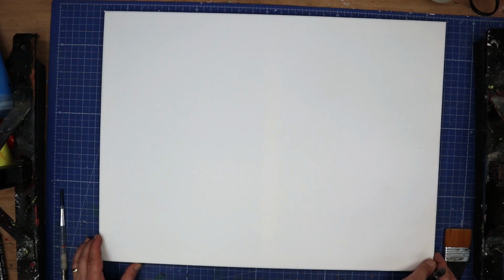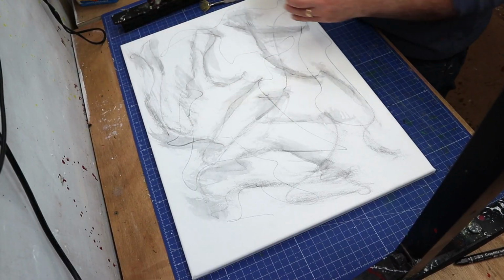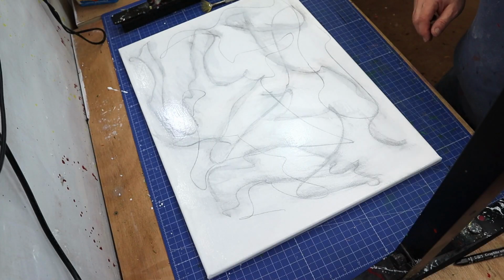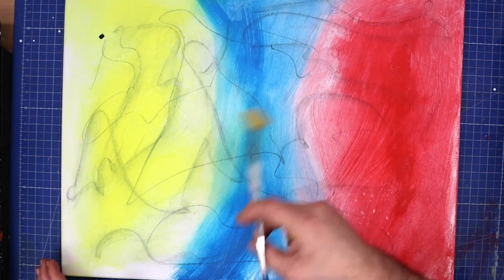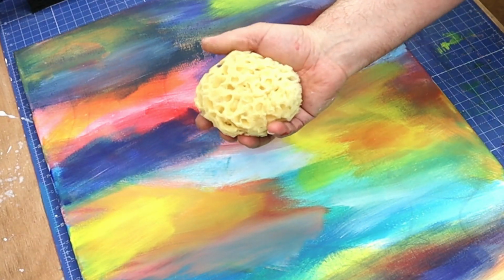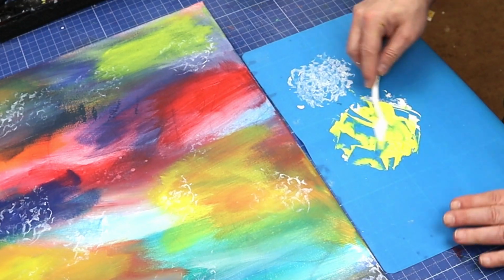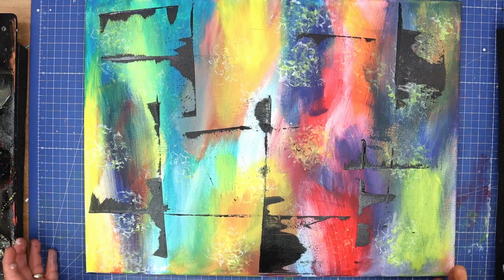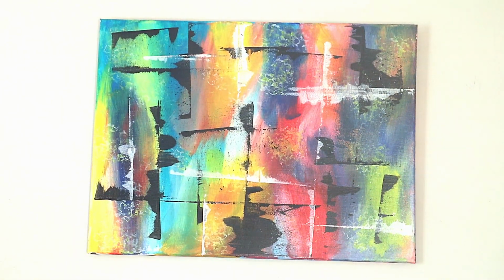Unleashing Abstract Madness: Watch My Colorful Journey Now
Are you a beginner artist looking to explore the world of abstract painting? Join me as I share my own journey and techniques for creating beautiful abstract pieces. As a fellow beginner, I understand the challenges of starting something new, but with practice and patience, I have been able to develop my own unique style. In this video, you'll see that I am constantly learning and growing with every painting I create, and I want to inspire you to do the same. So, come along with me and let's unleash our creativity together!

LINKS FOR USA (USA👍Only)
(USA👍) Canvases
(USA👍) Acrylic Paints
(USA👍) Graphite 6B
(USA👍) Brushes
(USA👍) PVA Glue
(USA👍) Sponge
(USA👍) Varnish

(UK✊) Canvases
(UK✊) Acrylic Paints
(UK✊) Graphite 6B
(UK✊) Brushes
(UK✊) PVA Glue
(UK✊) Sponge
(UK✊) Varnish